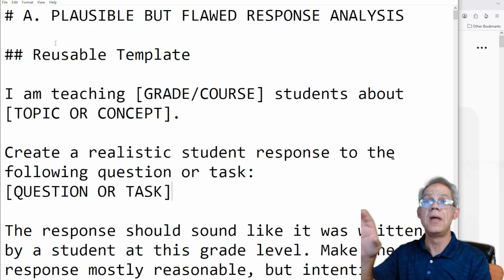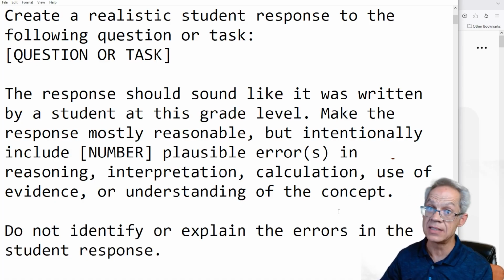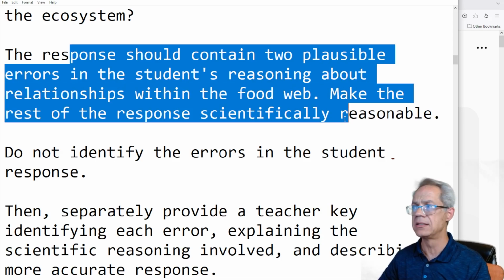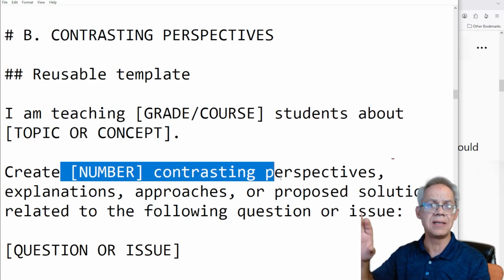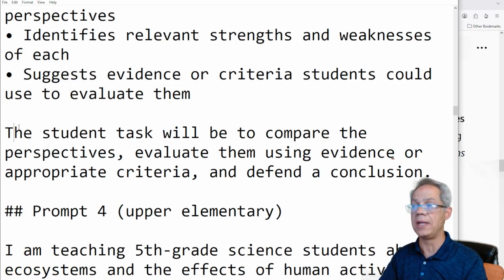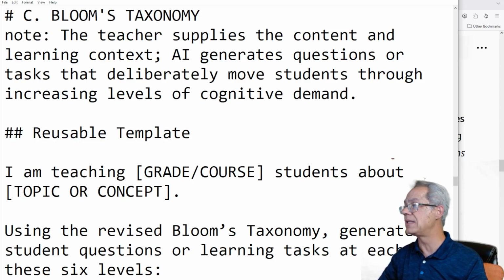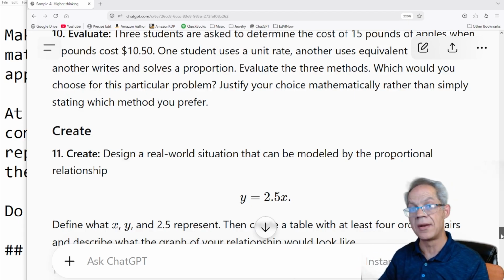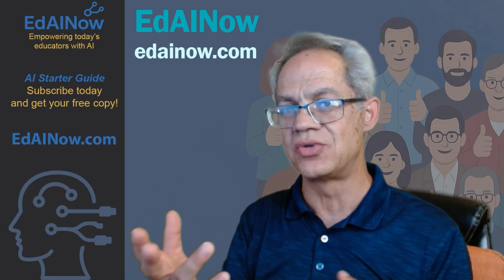Teach Critical Thinking Skills for K-12 Students with AI Support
Critical Thinking is a skill that students need and can learn with the right opportunities. We will look at 3 teaching AI-supported strategies that teachers can use to help students develop their critical thinking skills. Samples for elementary, middle school, and high school, plus prompt templates.

Teaching strategies include:
1. plausible but faulty reasoning analysis
2. comparing perspectives
3. higher-order questioning (Bloom's Taxonomy)